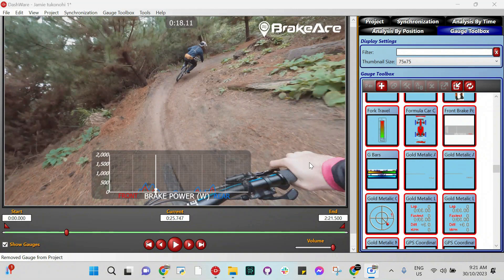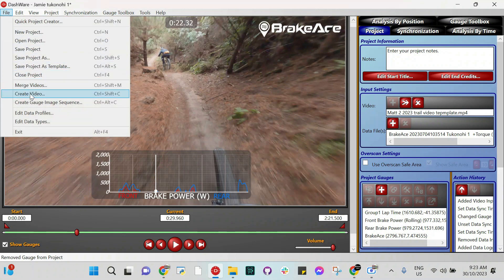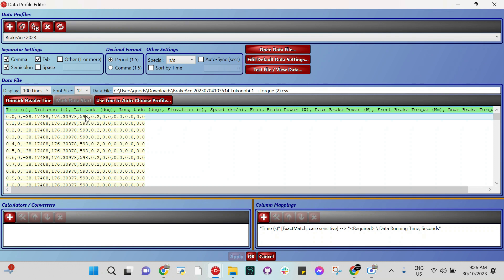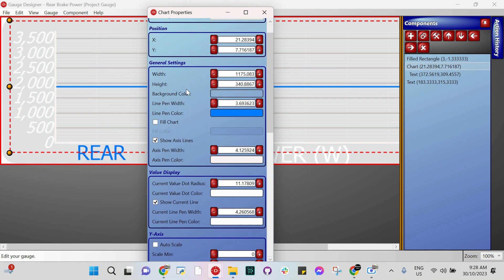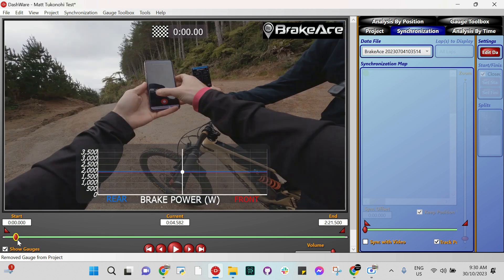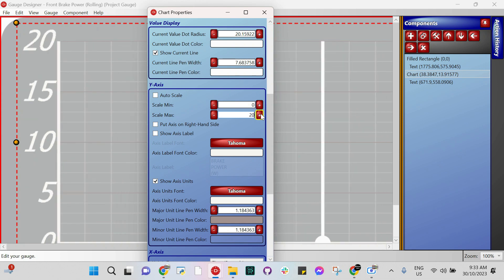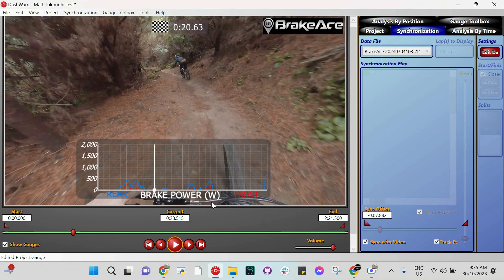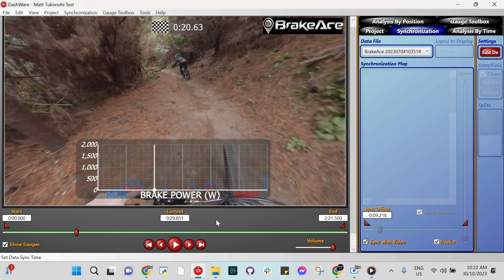Using Dashware to overlay custom data files on GoPro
Here are the basics to getting started with overlaying any data file with Dashware. We focused on using BrakeAce data files in MTB videos, but it's the same idea for whatever data file you have and whatever sport you're doing. We use simple custom gauges with a custom data profile so you can see exactly where you brake and what's coming up.